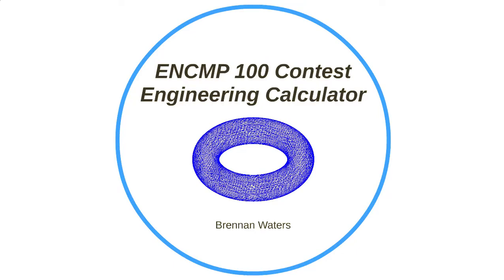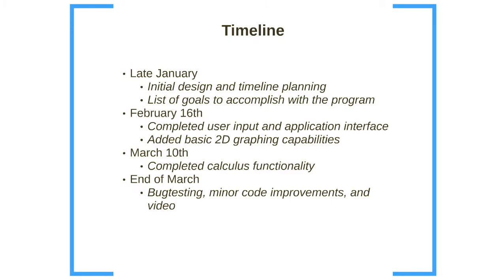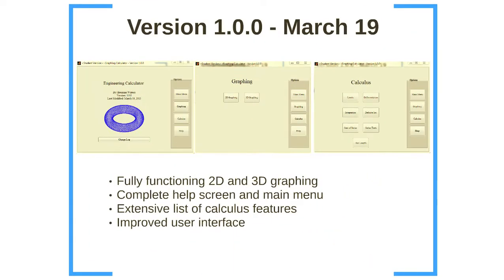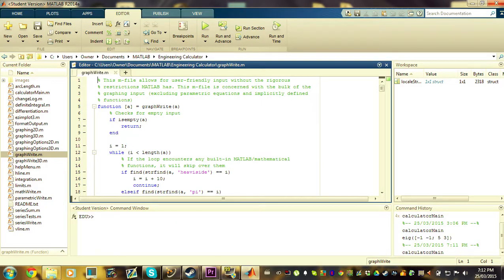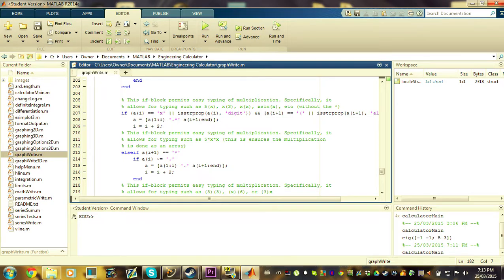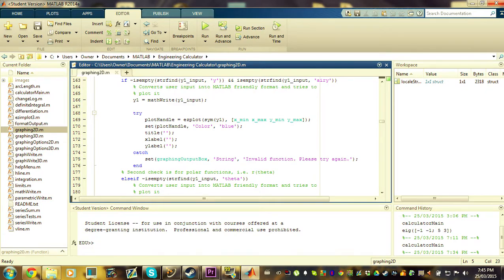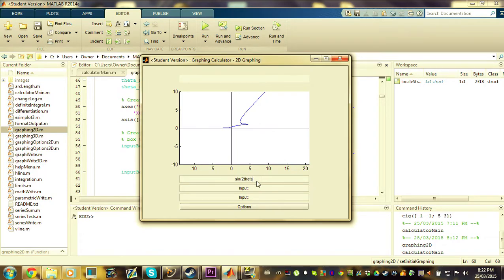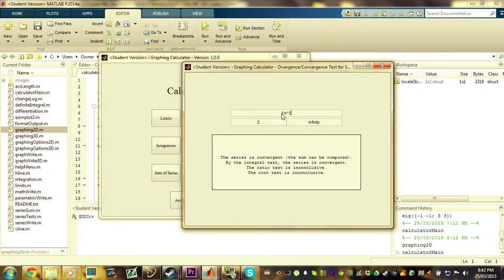Engineering Calculator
Author: Brennan Waters